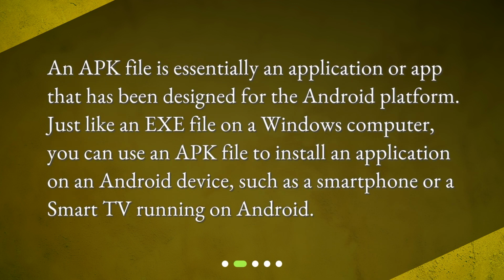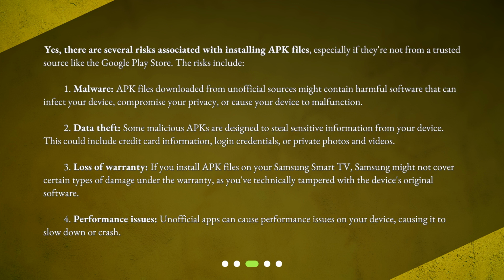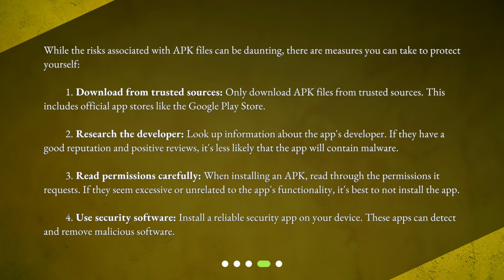Risks of Installing APK Files on Samsung Smart TV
Are there any risks or potential dangers associated with installing APK files on my Samsung Smart TV? • Discover the potential risks and dangers of installing APK files on your Samsung Smart TV in this informative video. Learn about the concept of APK files, their benefits, and the potential risks they pose, including malware, data theft, loss of warranty, and performance issues. Find out how you can protect yourself and make informed decisions when it comes to installing APK files on your Smart TV. Don't miss out on this essential information!

00:00 • Risks of Installing APK Files on Samsung Smart TV
00:28 • What is an APK File?
00:50 • Are there risks associated with installing APK Files?
01:53 • How can I protect myself?